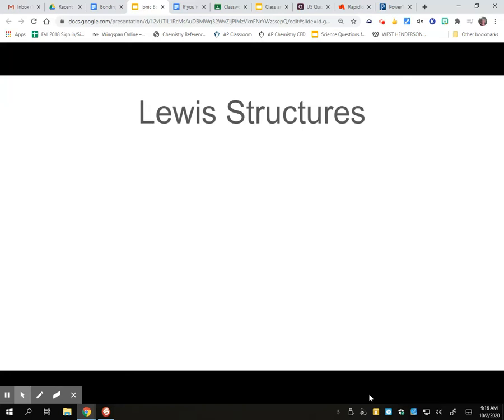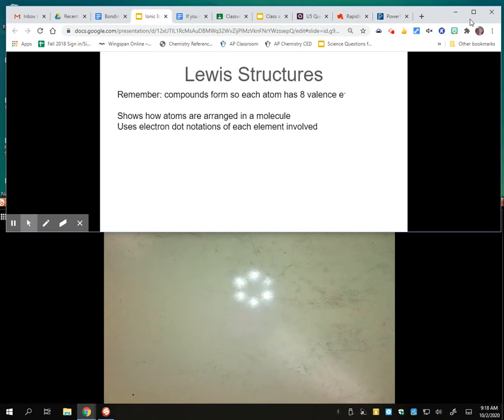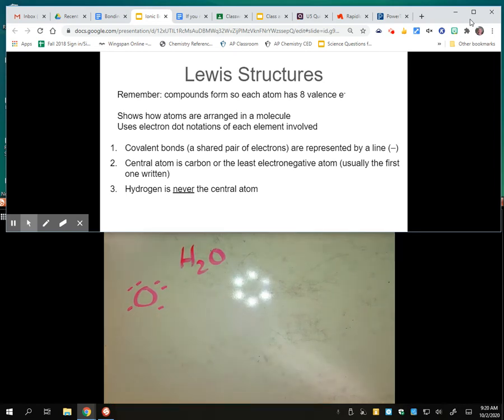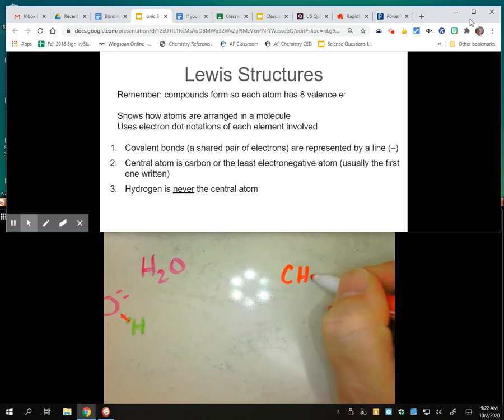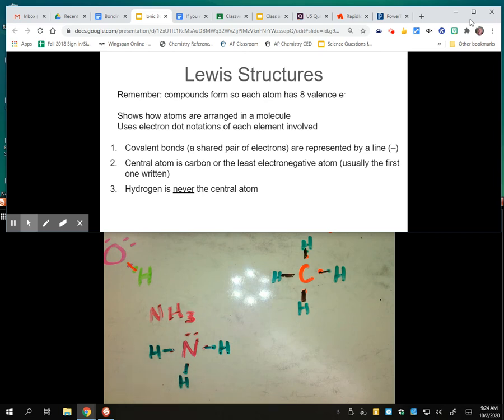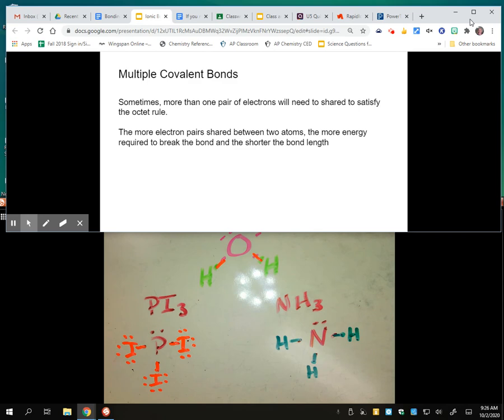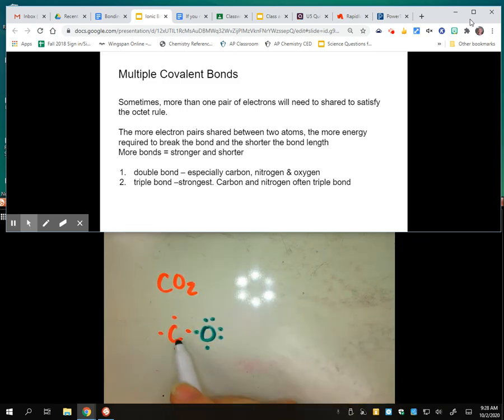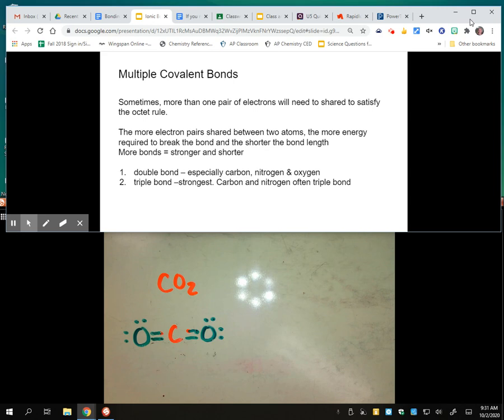Drawing Lewis Structures